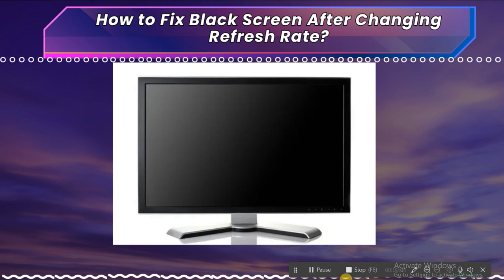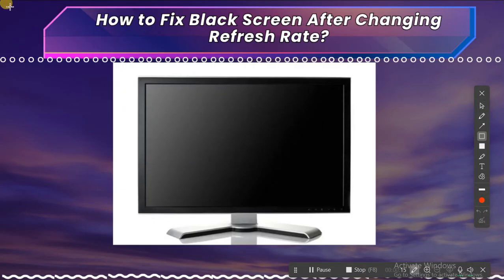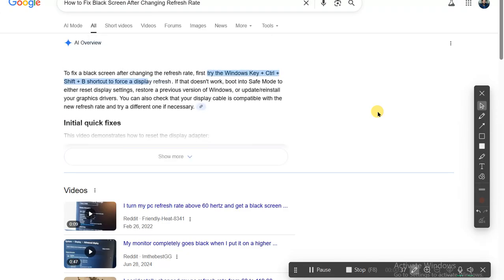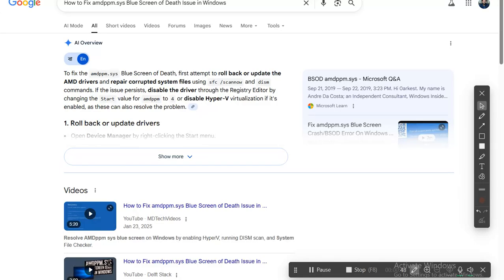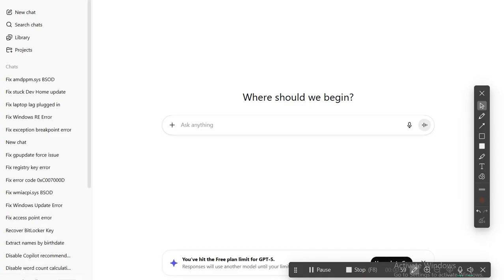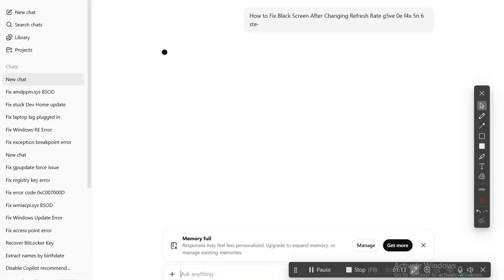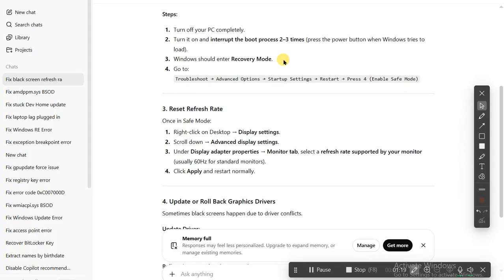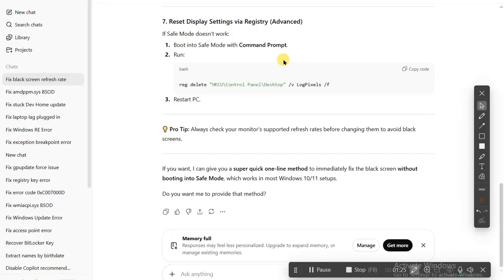How to Fix Black Screen After Changing Refresh Rate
Encountered a frustrating black screen after tweaking your Windows PC's refresh rate? This video is your essential guide to resolving display issues caused by incompatible or unsupported refresh rates. We'll walk you through effective strategies to restore your screen's functionality, ensuring you can safely adjust settings and prevent future display glitches. Whether your monitor is completely blank, flickering, or refusing to show a signal, discover proven techniques to get your display back in perfect working order.

Inside this fix, you'll learn about:
- Quickly restoring your display after a refresh rate change
- Safe methods for adjusting Windows display settings
- Solutions for black screens, flickering, and no signal issues
- Optimizing your monitor for smooth and stable visuals
- Steps for managing graphics drivers to prevent display problems